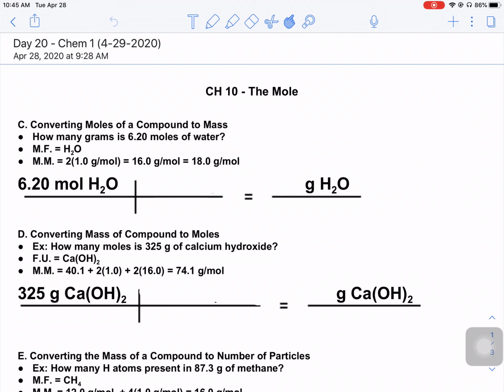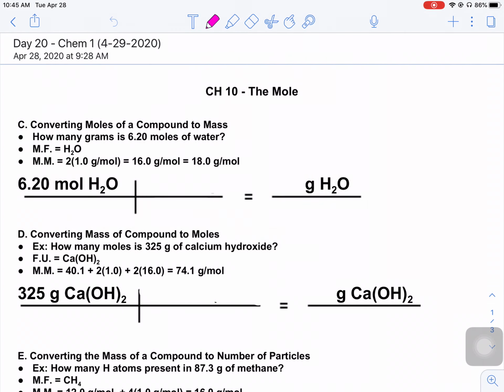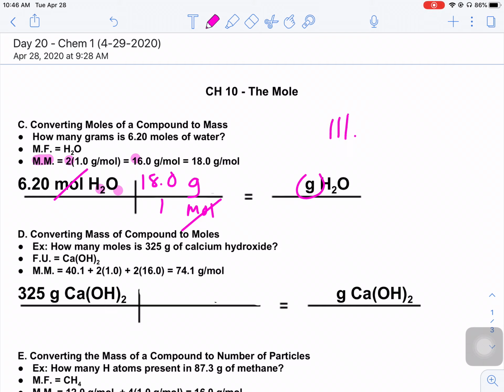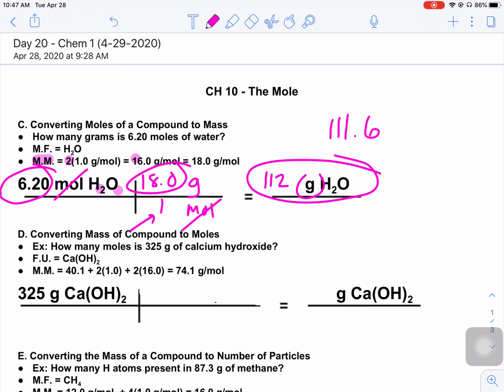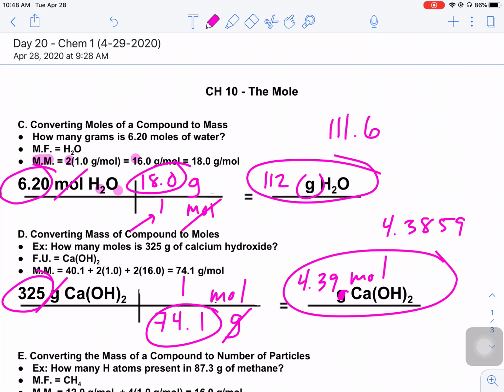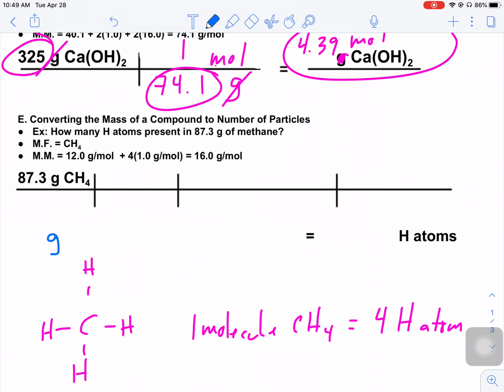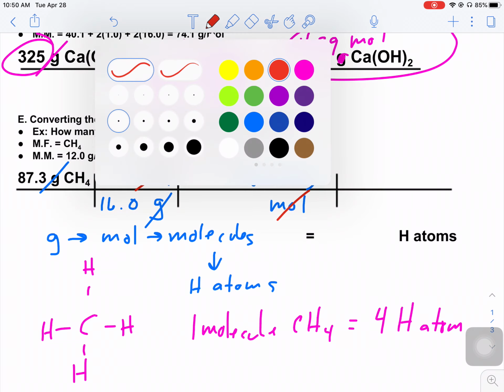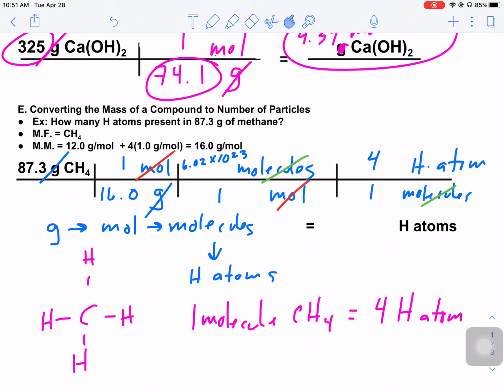Day 20 - Chem 1 (4-30-2020) - Notes